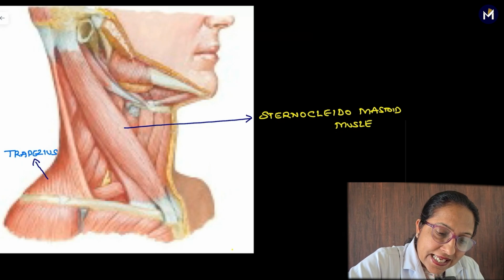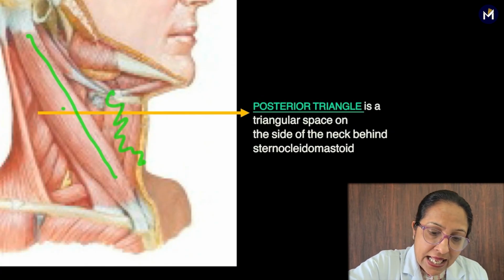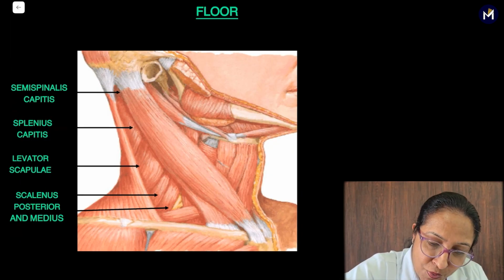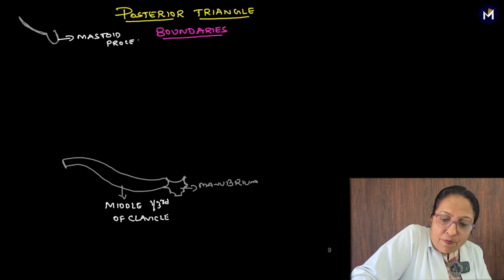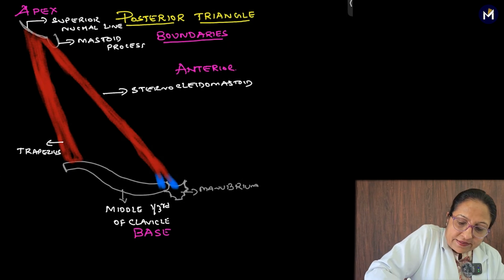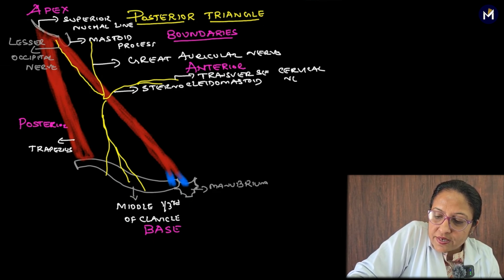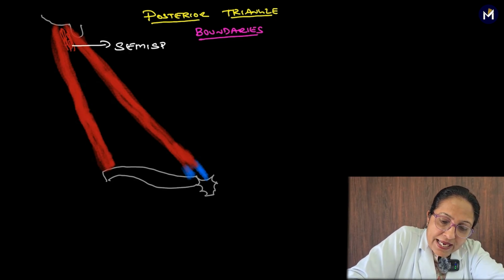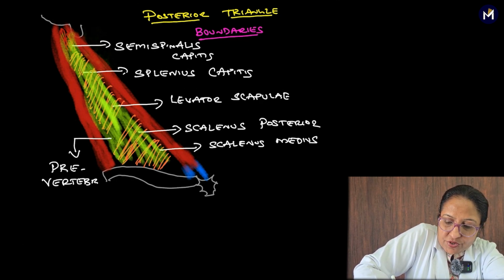Posterior Triangle - Made easy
Posterior Triangle of Neck – Boundaries Made Simple

Step 1: The Three Main Boundaries

Think of it as a triangle formed by two big muscles and one bone:

¶ Anterior Boundary – Posterior border of the Sternocleidomastoid muscle
¶ Posterior Boundary – Anterior border of the Trapezius muscle
¶  Inferior Boundary (Base) – Middle one-third of the clavicle
That’s your triangle frame.

Step 2: Roof and Floor (Very Important for Exams)

Roof:
* Skin
* Superficial fascia
* Platysma
* Investing layer of deep cervical fascia

Floor: (from above downward)
Semispinalis capitis ( occ )
* Splenius capitis
* Levator scapulae
* Scalenus medius
* Scalenus posterior

 Clinical Importance

✔ Spinal accessory nerve injury/ Cyst / Abscess.

00:00 – Introduction
00:15 – Boundaries of Posterior Triangle
01:30 – Roof & Floor Structures
02:45 – Occipital Triangle
04:00 – Supraclavicular Triangle
05:30 – Contents (nerves & vessels)
07:00 – Clinical Relevance
08:30 – Summary

ClinicalAnatomy AnatomyMadeEasy AnatomySimplified Boundariesof posteriortriangle#HumanAnatomy#AnatomyForMBBS#NEETPG#INICET#FMGE#NExTExam#MBBSLife#FirstYearMBBS#MedicalEntrance#AnatomyRevision#PGPrep#USMLE#PLAB#AMC#NEETPG#MARS#MedicalCoaching#BDS#BPT#Nursing#AHS#physiotherapy